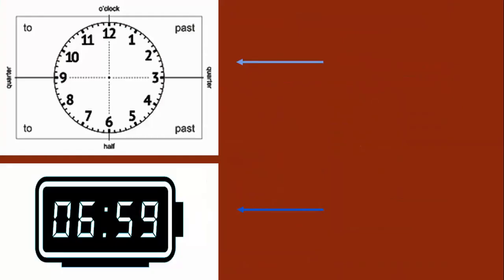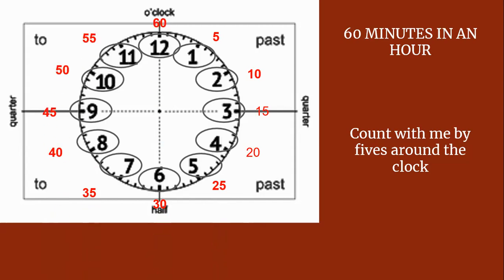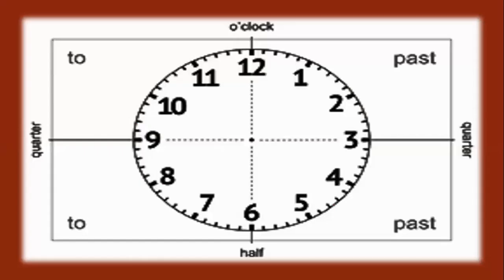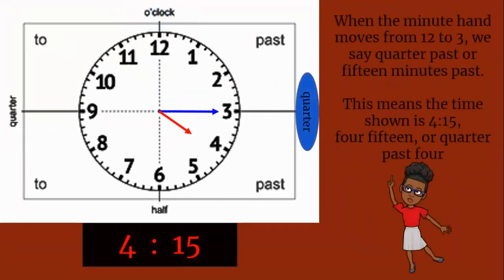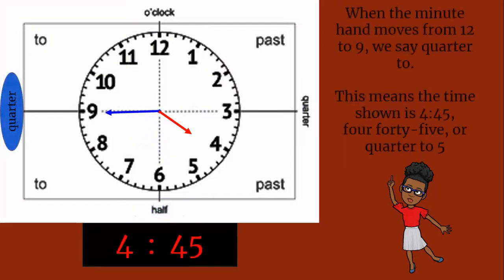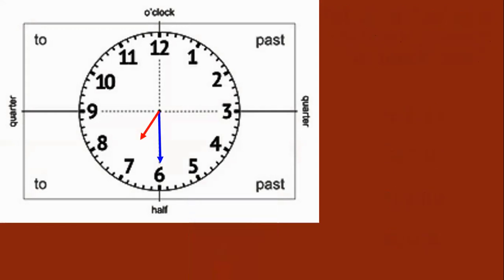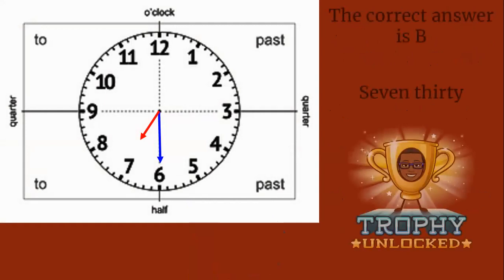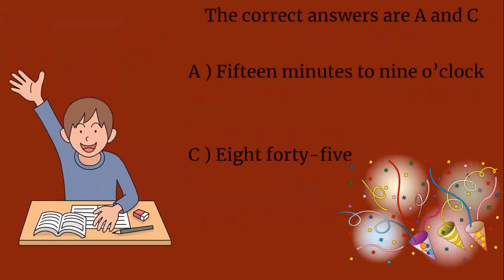Telling Time 15 Minutes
Grade 3
Mrs. Rolle-Beckford